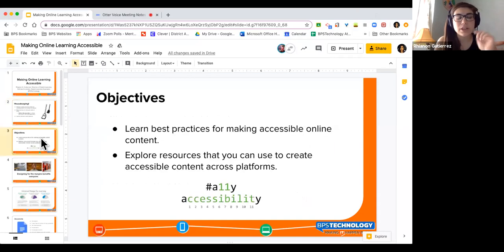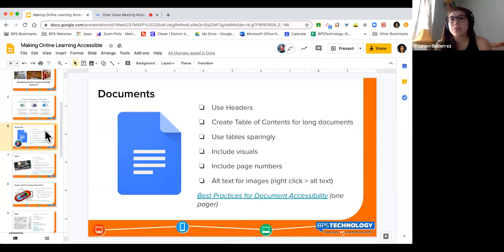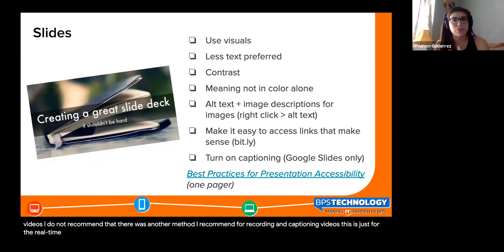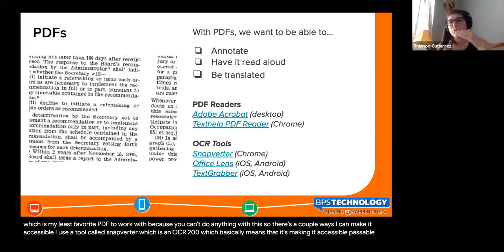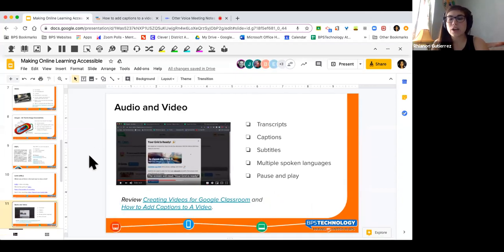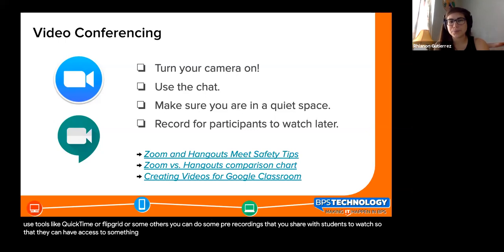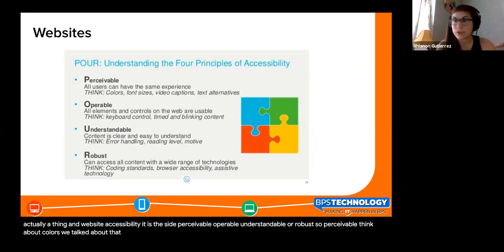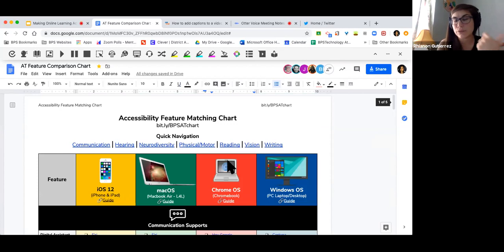Making Online Learning Accessible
Learn how to create and curate accessible documents, presentations, websites, videos, and more.